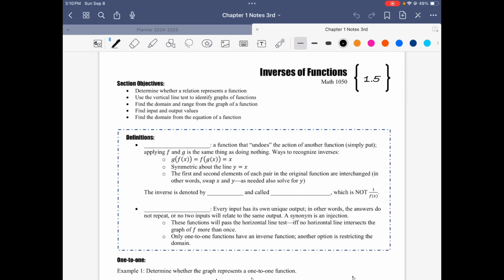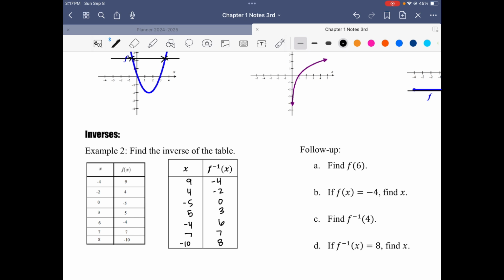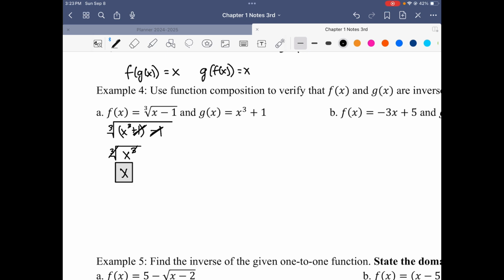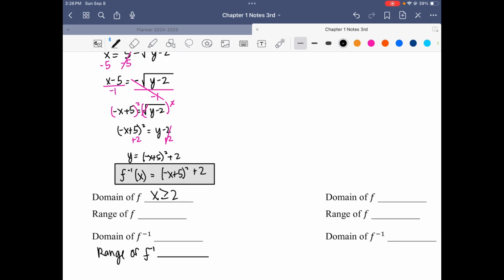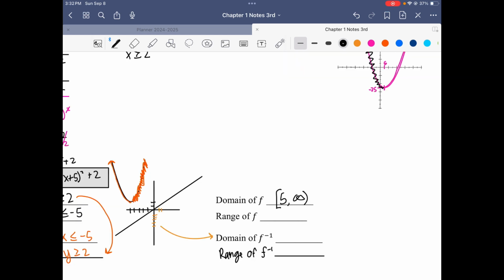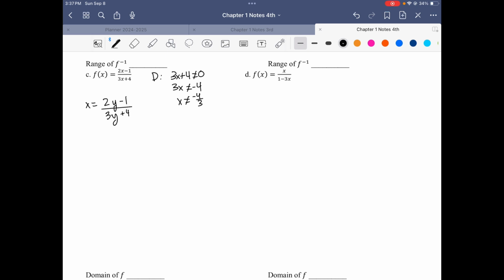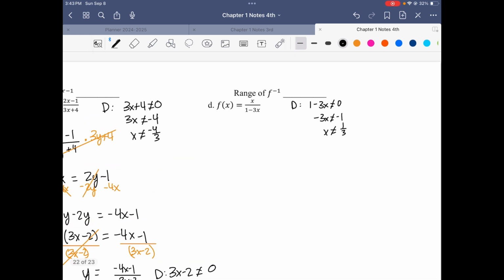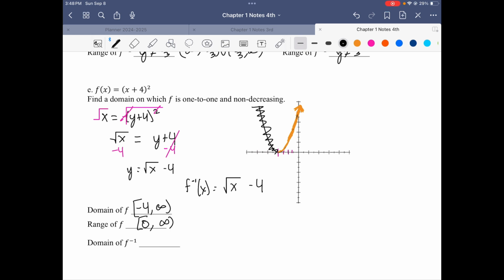MATH 1050 - 1.5 Inverses of Functions